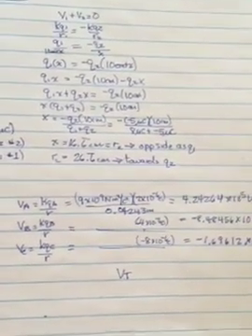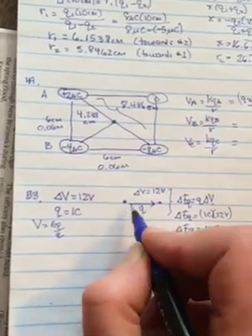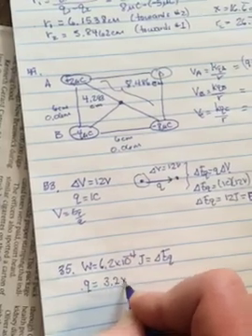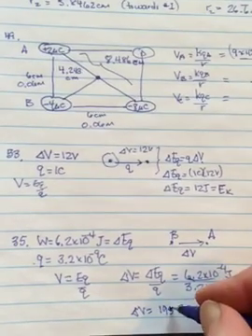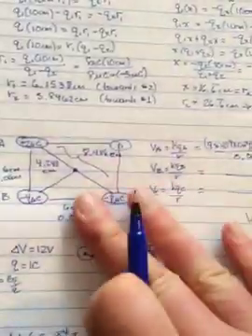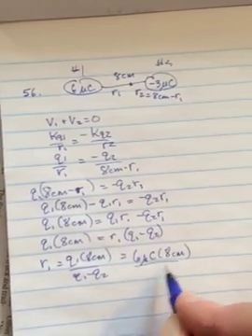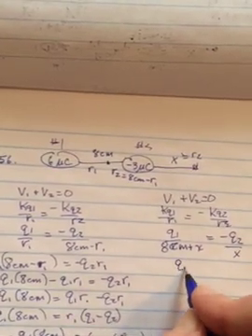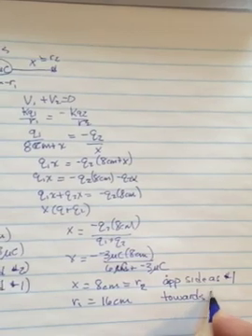Physics 12 Potential Difference Homework Page 678 Part 2